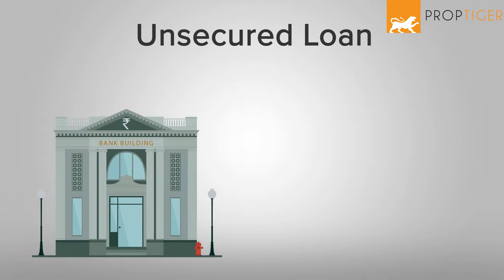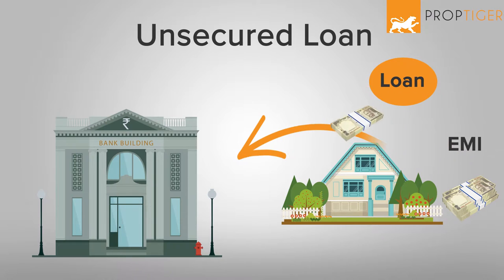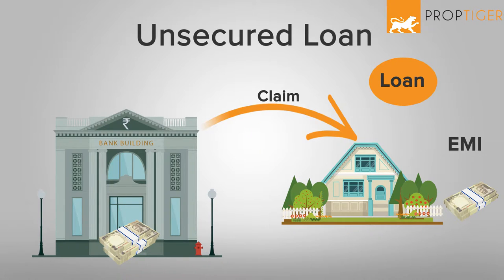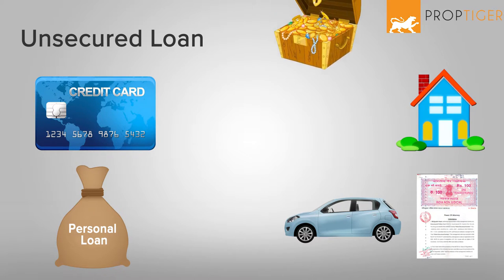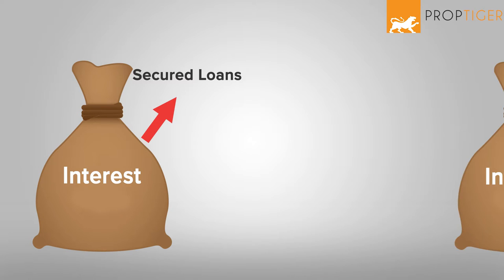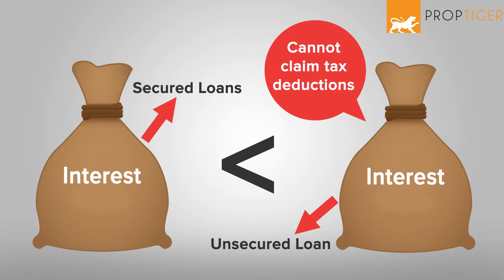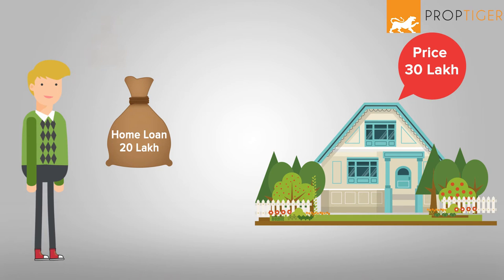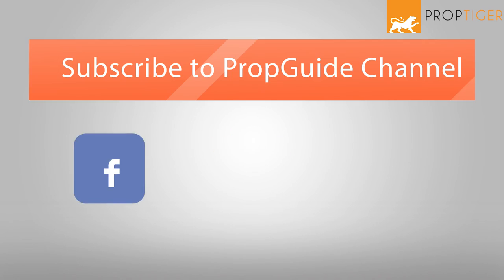Term Of The Week‬ - Unsecured Loan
As the name suggests, an ‪unsecured loan‬ is such a loan which a bank offers a borrower without keeping any collateral. When you go for a ‪‎home loan‬, for instance, your ‪‎property‬ is the collateral against which the bank offers you the loan. In case of a default, the bank has the right to claim the said property. This is why a home loan does not fall in the category of an unsecured loan. Watch this video to know more about this term.